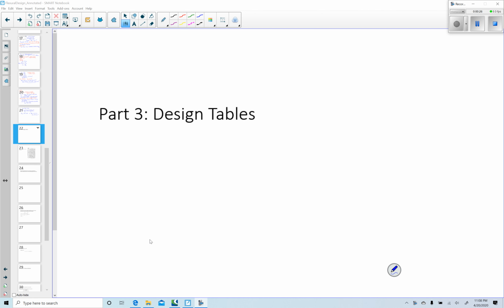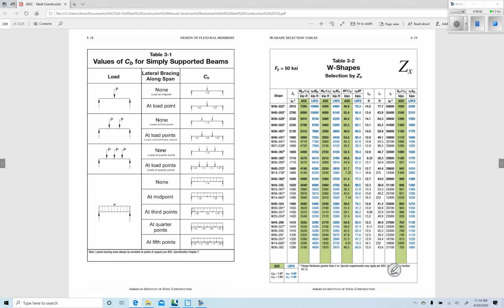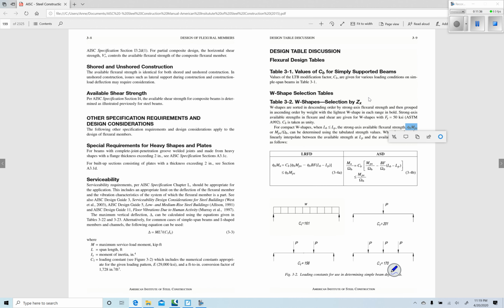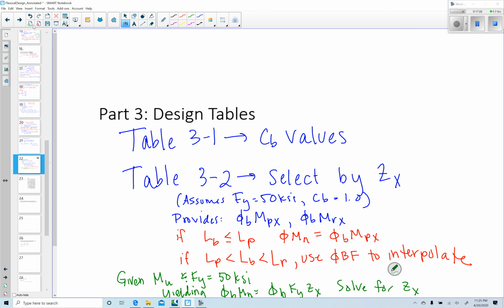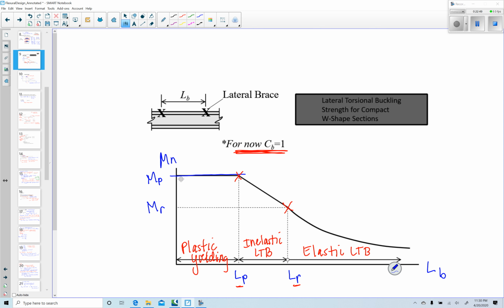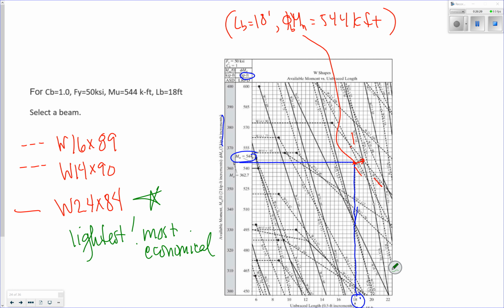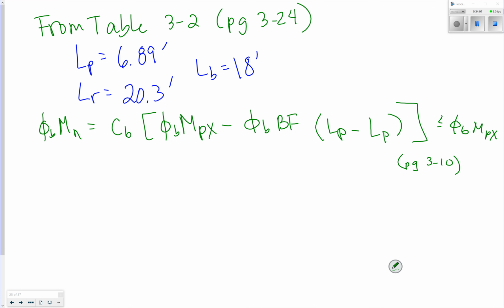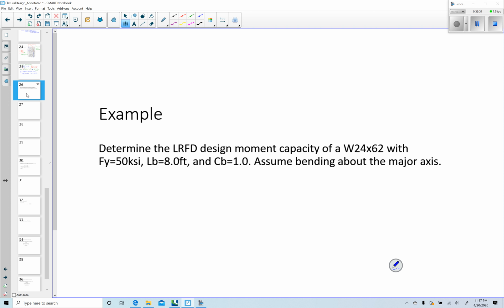UALR CNMG 4371 Lecture 8C: Flexural Design of Structural Steel Design, Design Tables